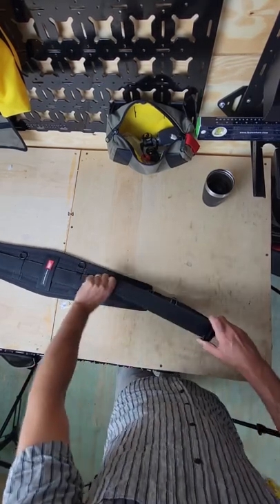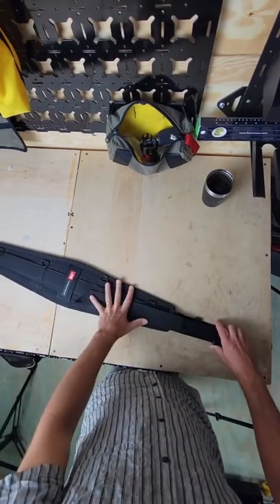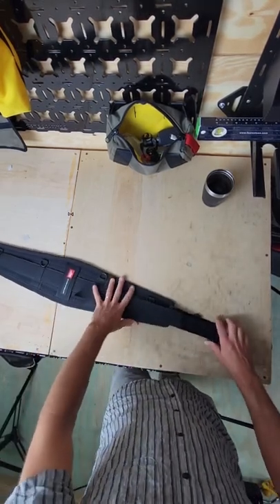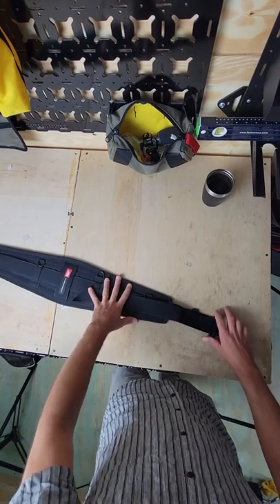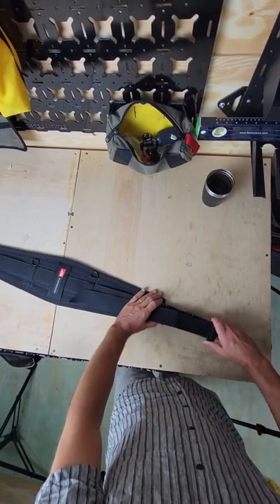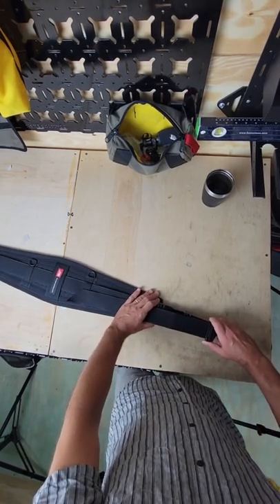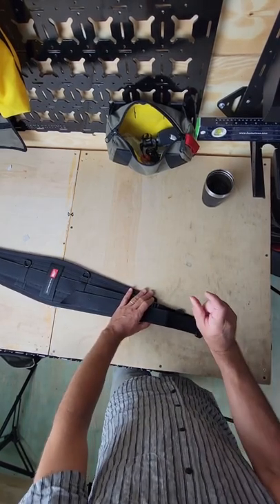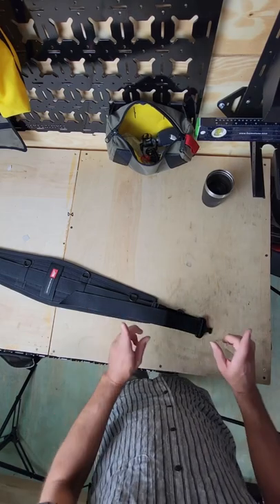If your belt slips throughout the day